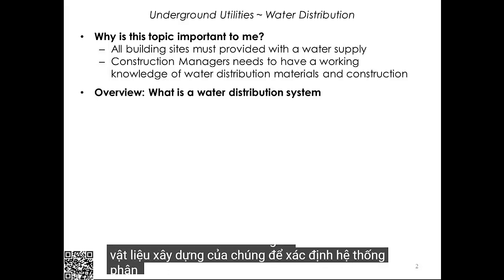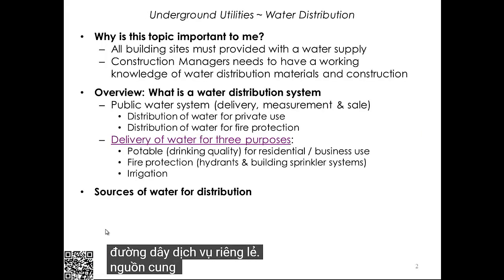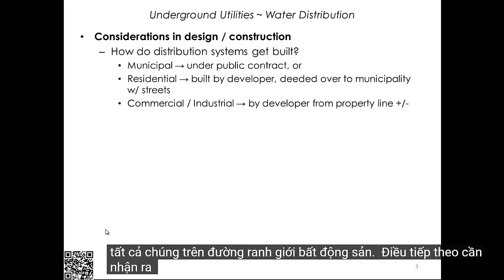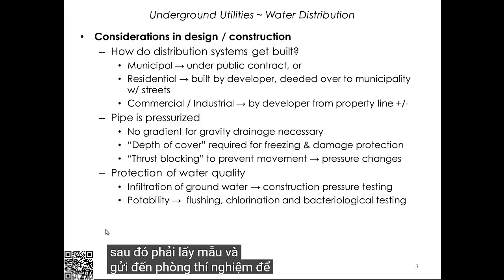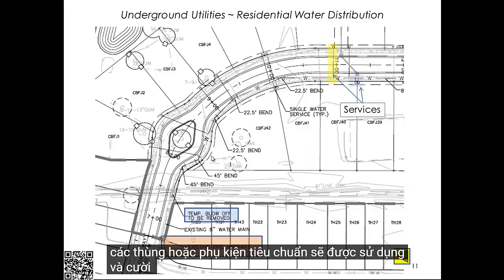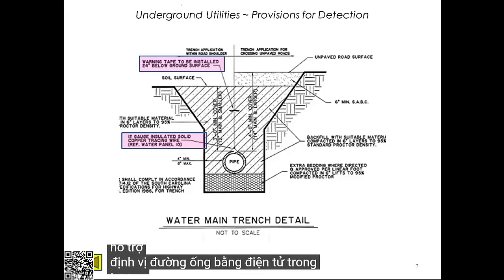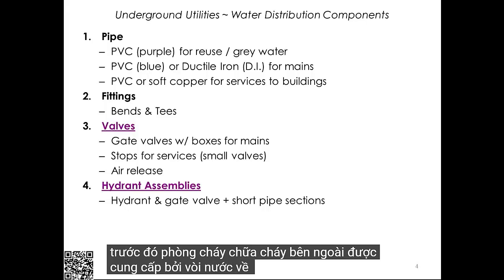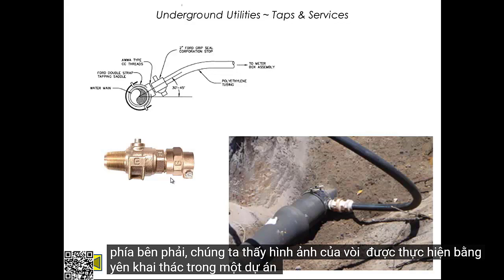Chức năng và cấu trúc của hệ thống phân phối nước (cơ bản)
Thấy được cấu trúc cơ bản từ đường ống đến hộ dân, màu sắc ống, nước uống, nước cho trụ cứu hoả và tưới tiêu. nguyên nhân lắp ống dưới đất, súc xả và khử trùng, kiểm tra chất lượng nước, ví dụ cơ bản về đường ống cho khu dân cư, vai trò của van, độ sâu chôn ống, các loại ống, phụ kiện, van, trụ cứu hoả (kèm hình ảnh), đai lấy nước, ống ngánh và vòi nước.